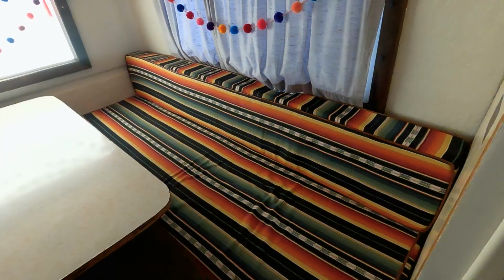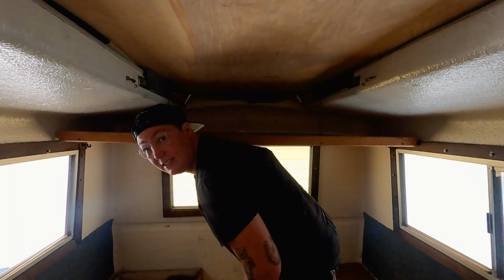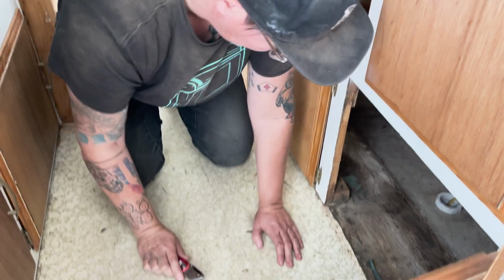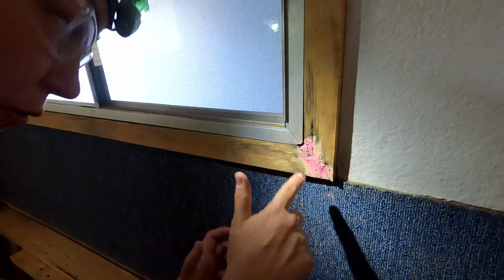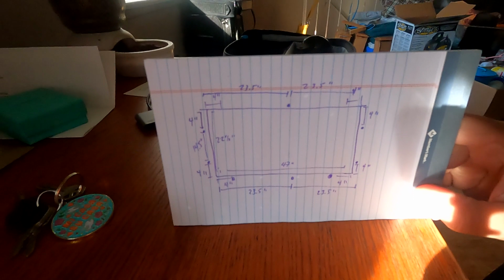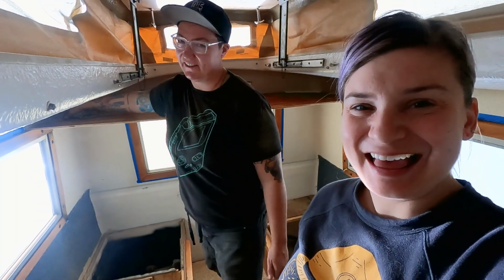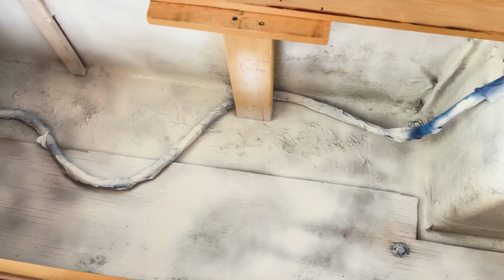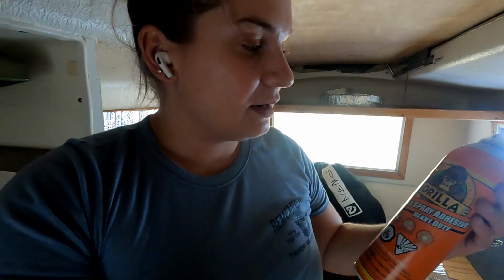1972 Hunter Compact Jr Interior Project: Window Frames & Insulation Under Benches/Behind Cabinets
Join us as we continue fixing up our vintage camper, Wendy!

In this video, we work on fixing up the window frames, inlaying some magnets for sunshades to protect the upholstery, and priming/insulating under the benches and behind the cabinets. It's not all smooth sailing, but when is a project involving a 50 year old travel trailer?

While there are many videos of people totally gutting little campers like this, our overall goal is to restore whatever we can and enjoy our Hunter Compact Jr as it is (with a few cosmetic changes)

If you want to know more about the tools we used for this project, check them out here

We are Cyndi and Erika: Two ladies navigating the world of marriage while also navigating the world, or as we like to say, Wifing Around! We love travel, hiking, and fixing up our vintage camper, Wendy. Erika’s a travel nurse and Cyndi makes the videos. Nice to meet you!

Music used in this video from Youtube Studio